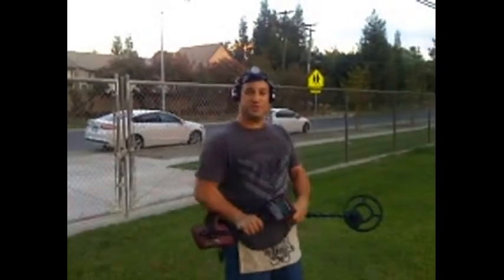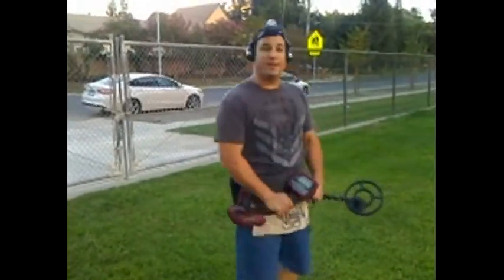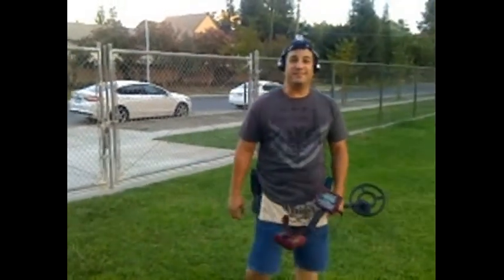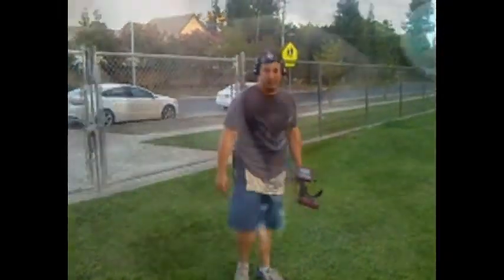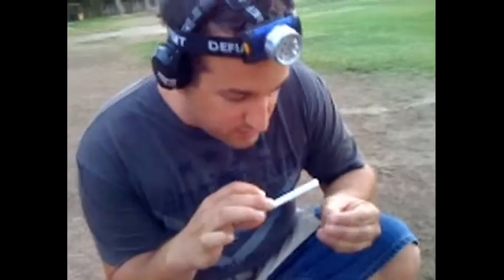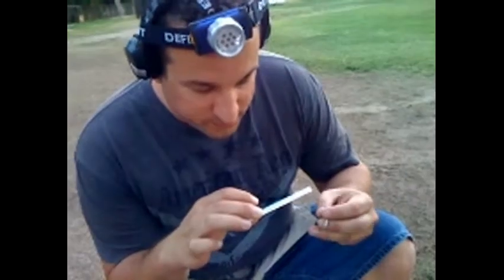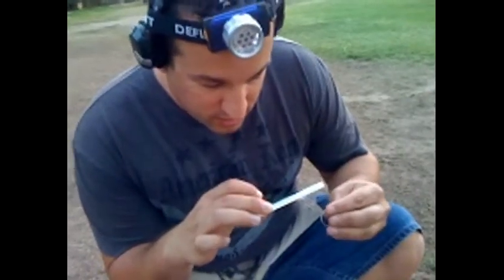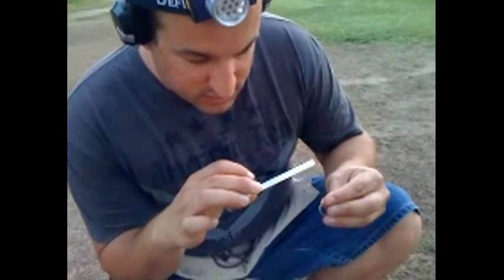925 Claddagh Silver Ring and a 1945 Wheatie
Sunday Fun Day with the Raven.  Found a silver Irish Claddagh Ring with a amethyst stone,1945 wheatie, and other newer coins.